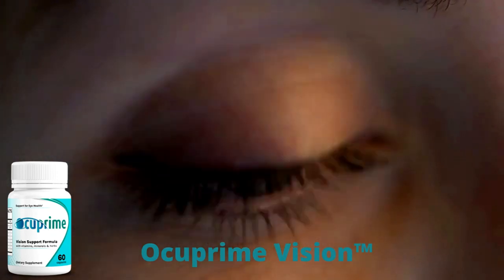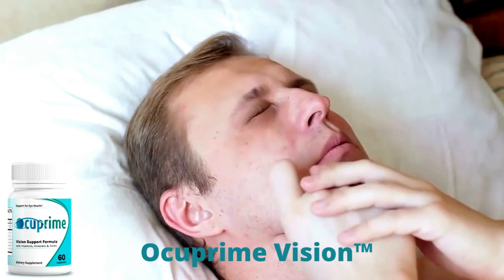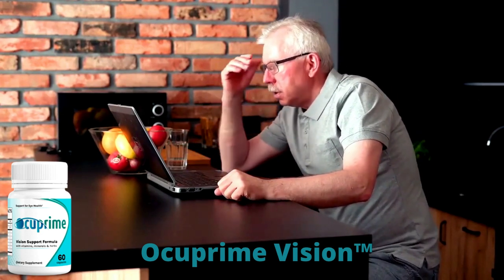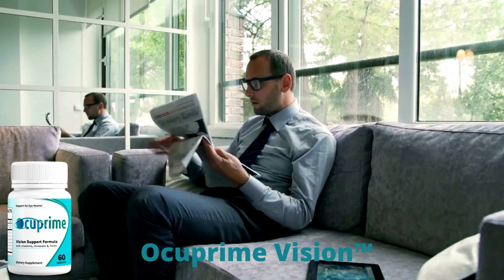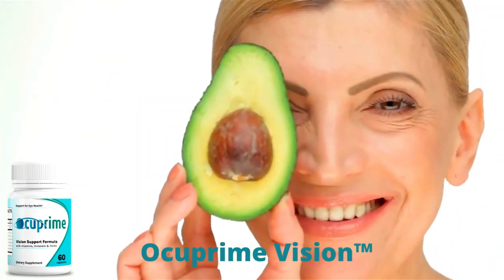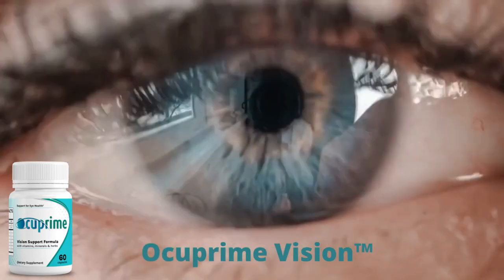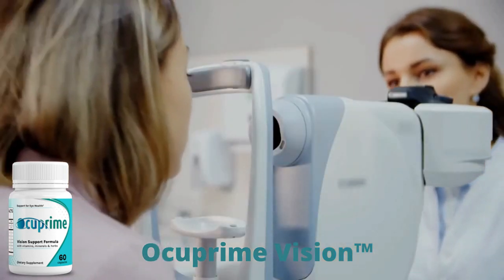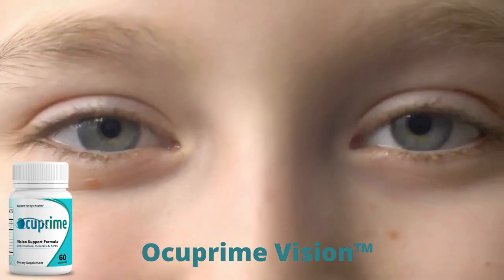Ocuprime Vision Support Formula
Ocuprime Vision is 100% safe, nature’s secret to healthy eyes and perfect vision.
This dietary formula helps your vision protecting you against ROS toxins
Includes a clinically proven formula that better protects your vision.

Vision supplement includes more than 24 powerful ingredients carefully selected from nature. Supporting vision health and well-being in a few days.
- Most people begin to feel a noticeable difference after the first week. Your headaches and tension in your eyes disappear and your vision becomes clearer and clearer.
- And the best part is that the longer you use Ocuprime, the more noticeable your results tend to be.

Ocuprime Vision, Natural Formula, Vegetable Ingredients, No stimulants and no side effects.